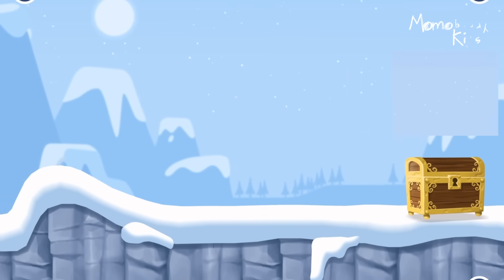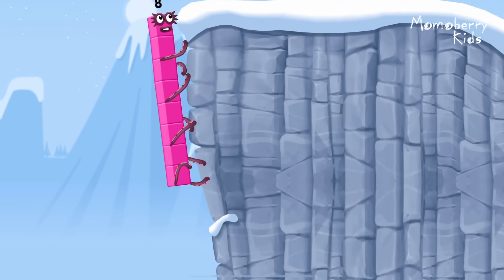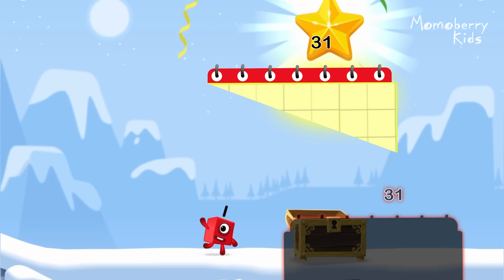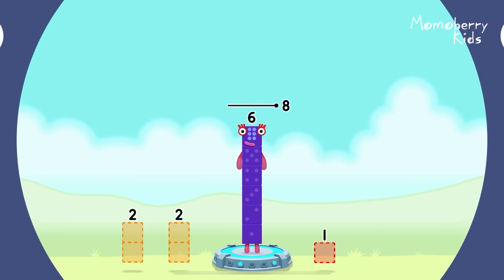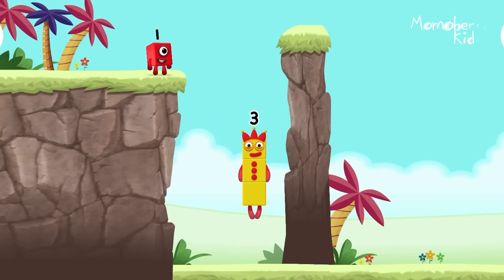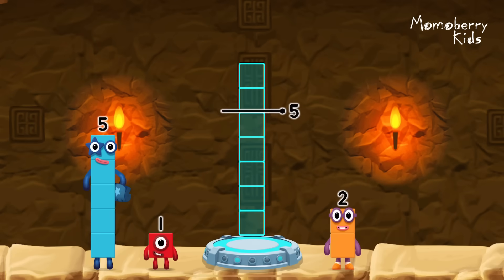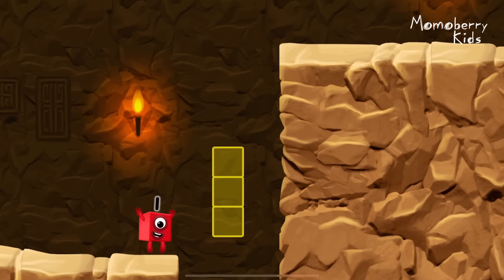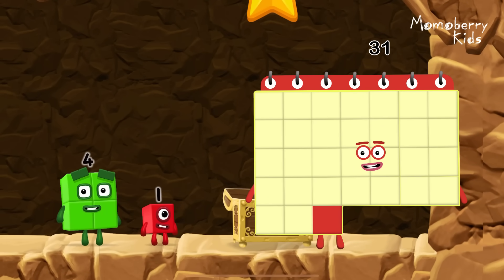Numberblocks 31 Magic Run - Numberblocks Thirty One Adventure | Number Counting Go Explore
Numberblocks practise your numeracy skills with the help of your favourite Numberblocks 31 characters in Number Magic Run , a new game that’s now available in the CBeebies Go Explore app. Number Magic Run includes simple addition, subtraction and puzzle solving. Help the Numberblocks Thirty One characters travel through numberland, caves and mountains in search of some shiny treasure!